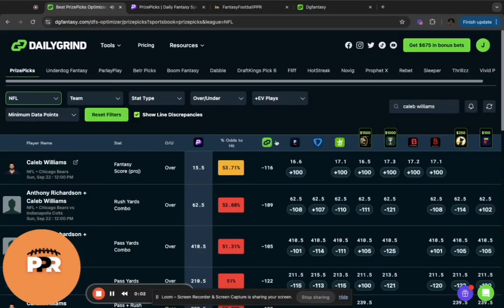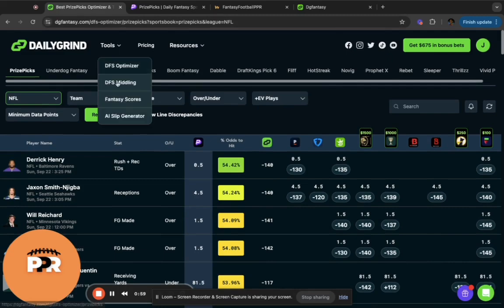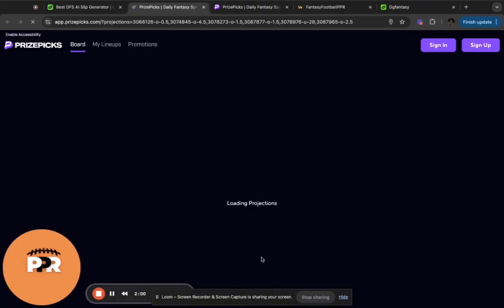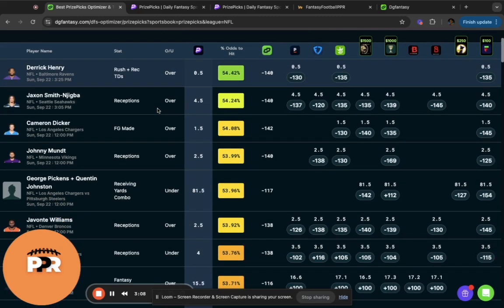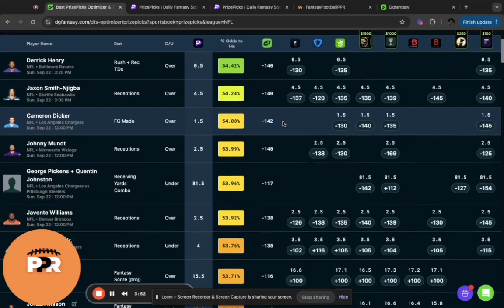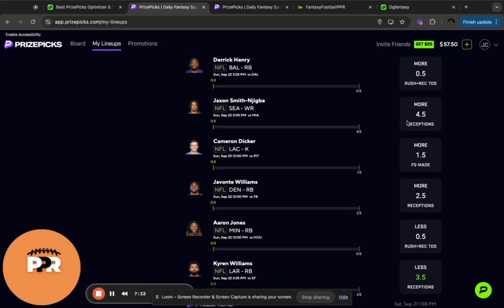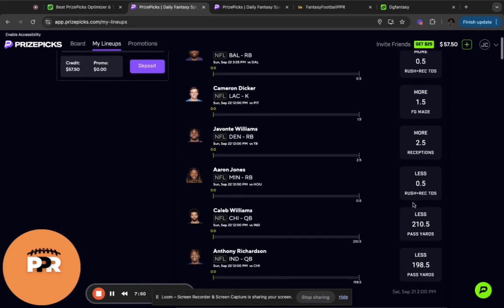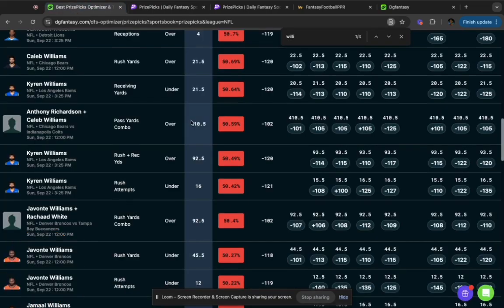Week 3 NFL PrizePicks: AI’s Top Player Props, Picks, Bets l 9/21/24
🚨 Check out the Daily Grind Fantasy Tool for yourself (as shown)

With your subscription you receive:
- 600+ Detailed Player Prop Write-Ups a Month
- Expert analysis for Player Props across Various Sports
- Written and Detailed Analysis for Every Play
- Cancel Any Time - No Questions Asked

Game Picked: Week 3 NFL